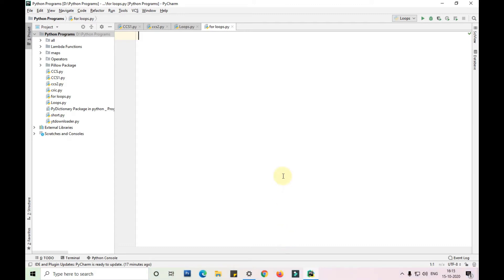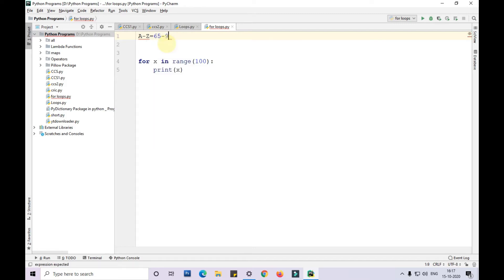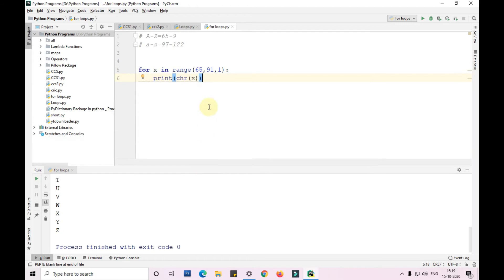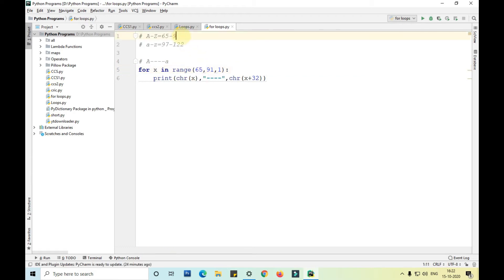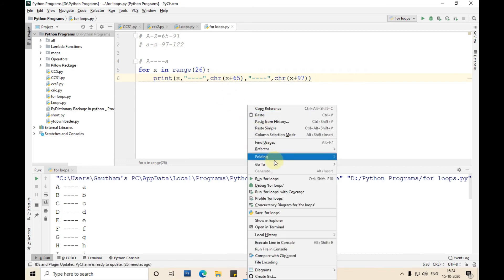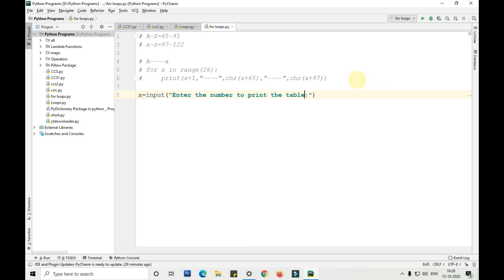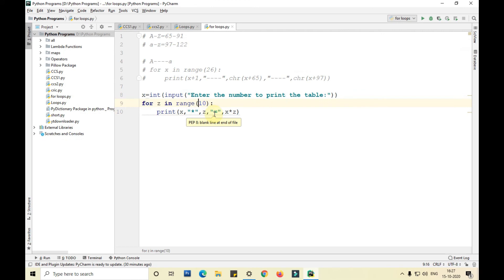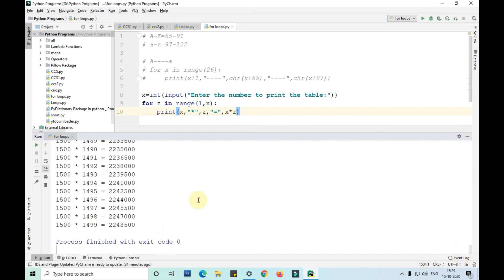Loops in python Part 2 | 111 Day code Challenge | Programming with Gautam